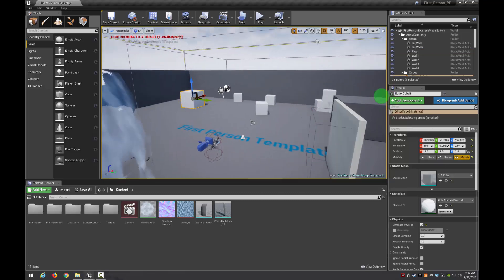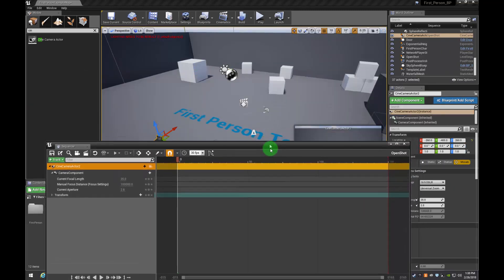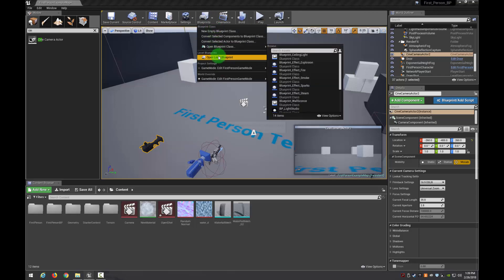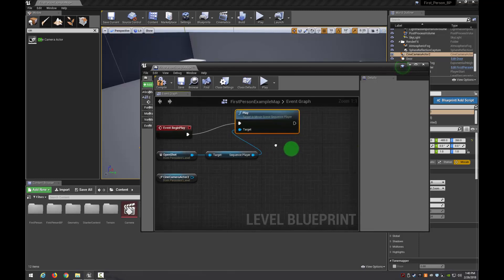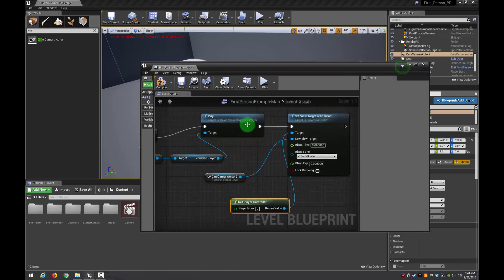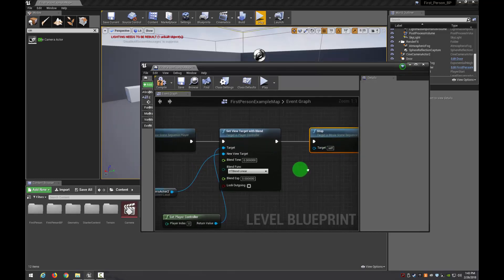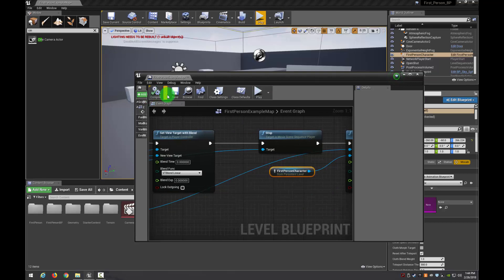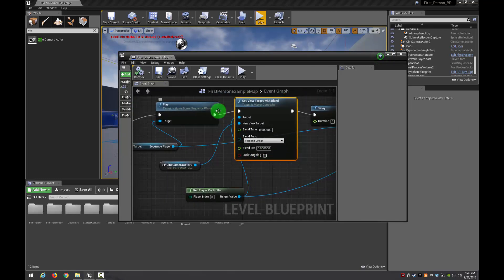CMT 252 - Game Tools - Level Sequencer